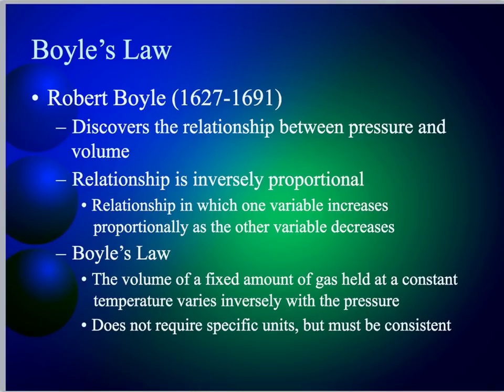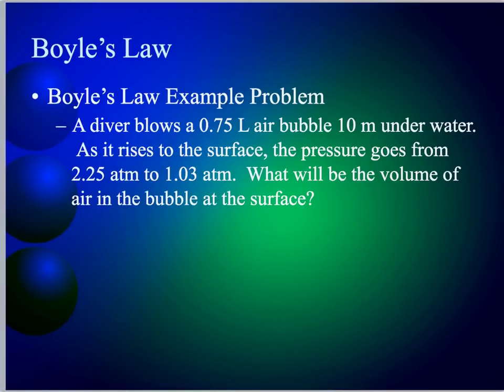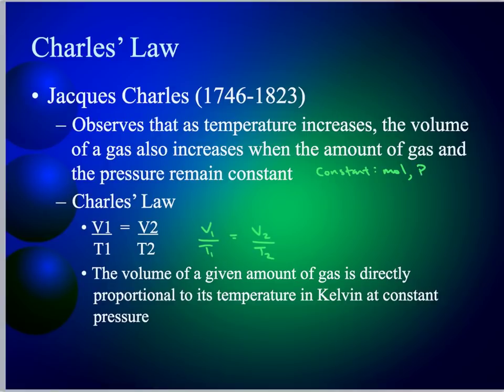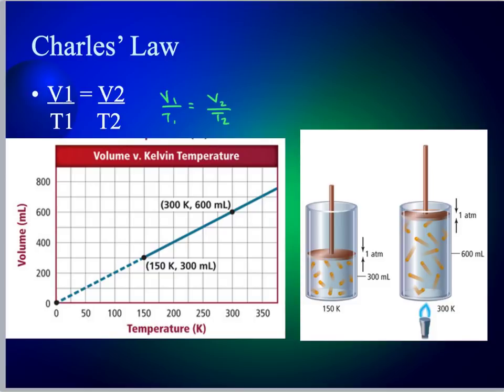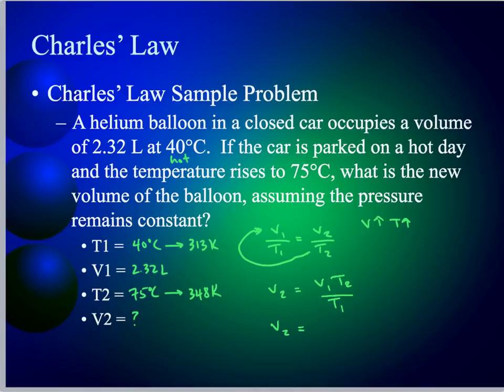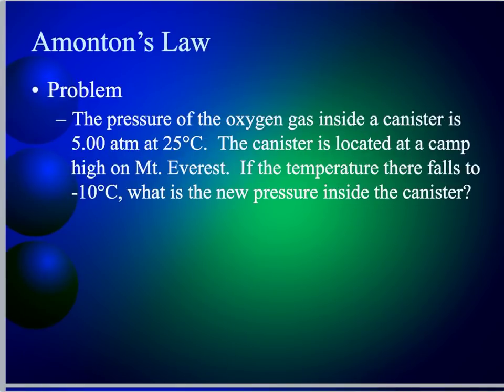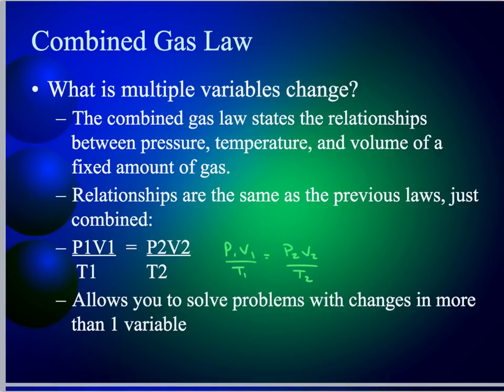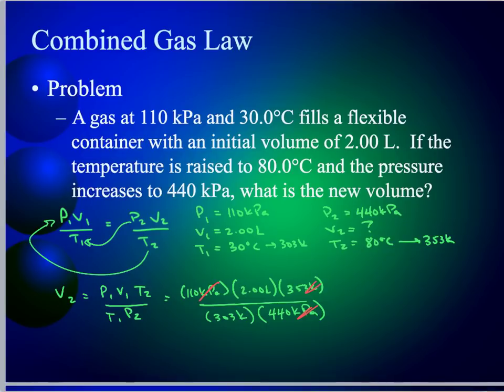8-3 The Gas Laws